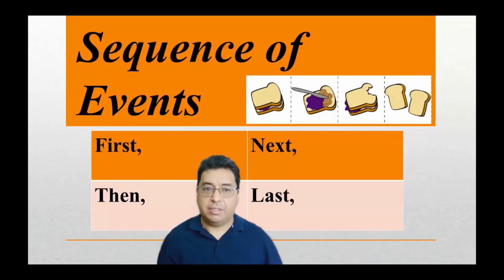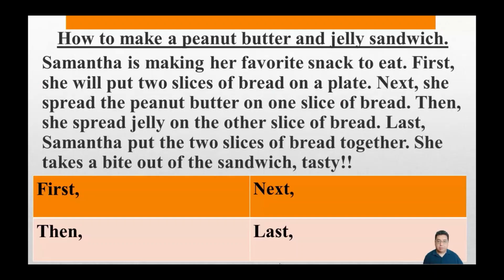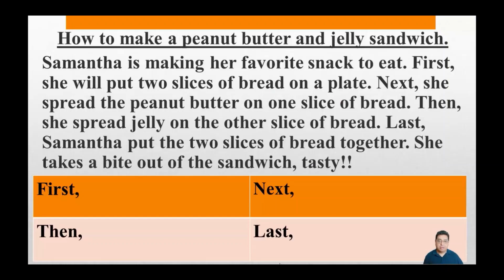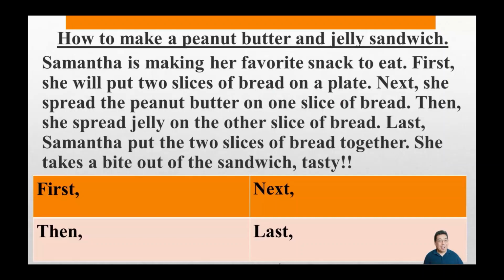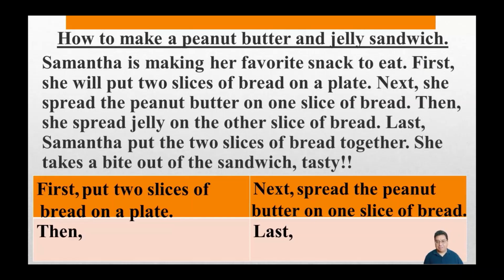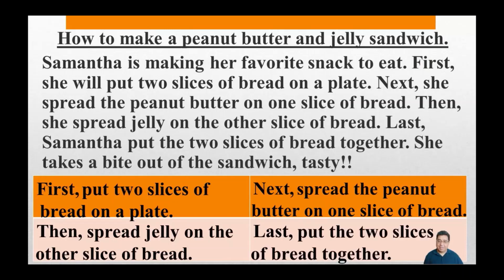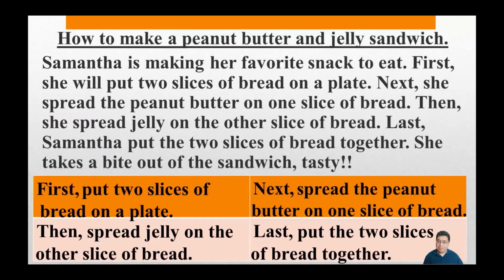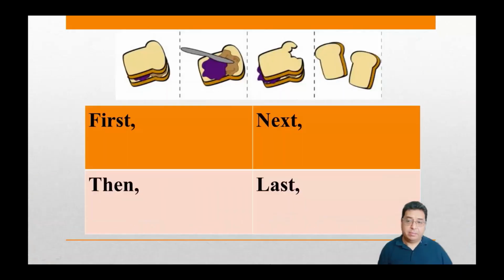Sequence of Events: How to Make a Peanut Butter and Jelly Sandwich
Good day everyone!! Today’s video will be on a sequence of events explaining how to make a peanut butter and jelly sandwich.

This activity is geared to young students or ELD (ESL/ELL) learners as a means to determine if they are able to listen to a short reading and give details.

As the teacher/tutor and content creator of this channel I can assure the topics, the recording and editing of all the videos on my channel are done by me and other fellow educators.